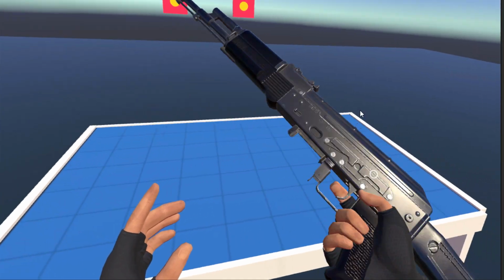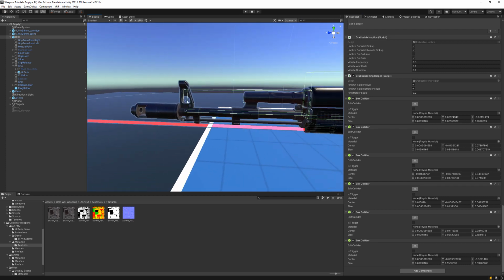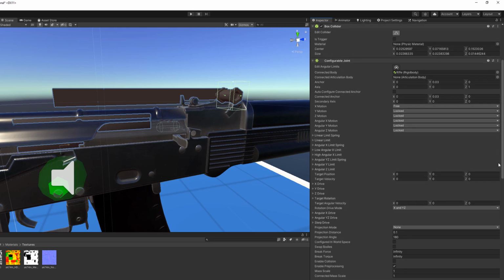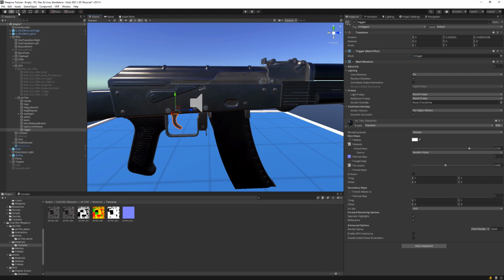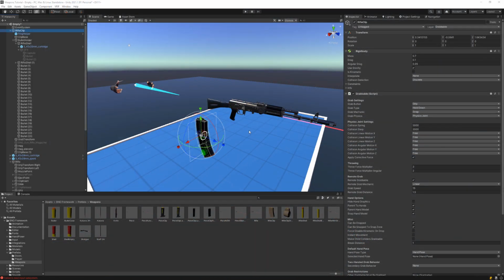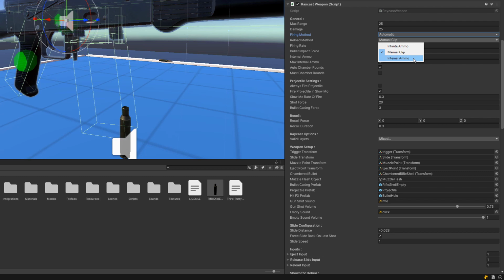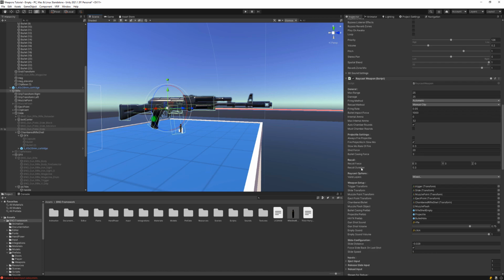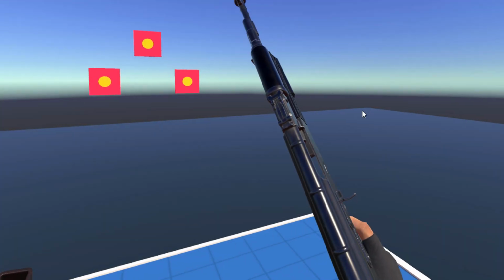Creating and Customizing VR Weapons in VRIF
How to replace a weapon model with your own. Also checking out all of the properties and settings in depth.

Sorry about the audio quality - working on it!